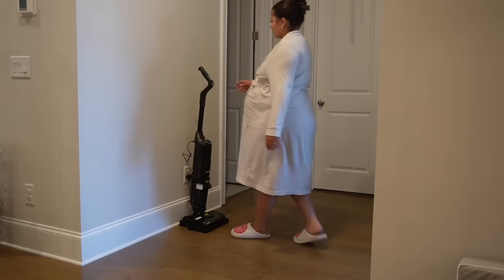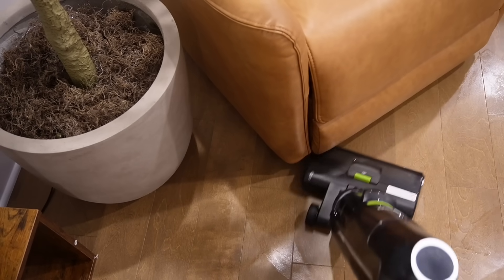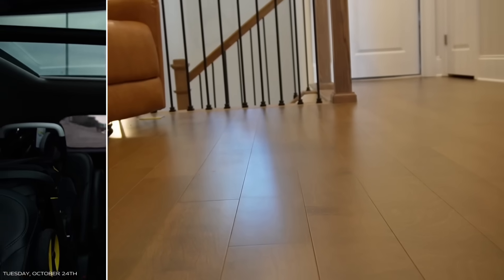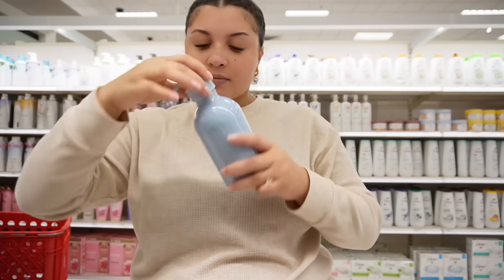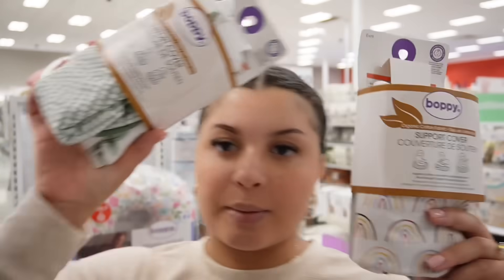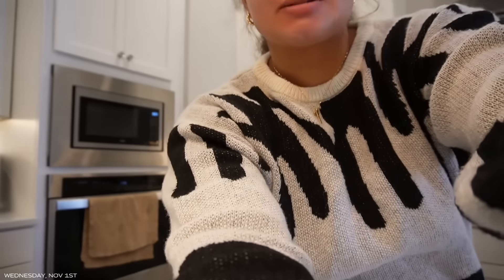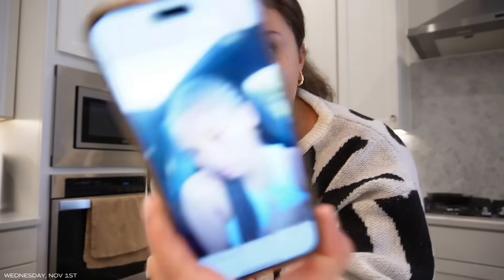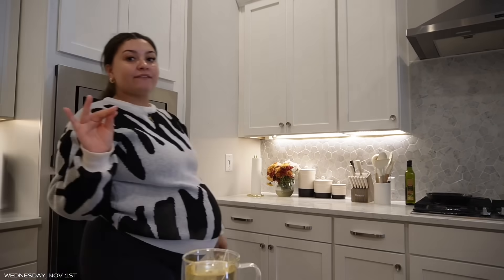LABOR & DELIVERY PREP VLOG| 38 week appointment+ mommy maintenance + trying to go into labor & more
Revolutionize your cleaning routine with Eureka Vacuum Mop NEW400!

Hey Girl!

I hope you enjoyed today’s video. Make sure to hit my bell if you’re new to stay updated on my weekly content.🤍

 FAQ
•Age: 21
•Location: ATL
•Ethnicity: Haitian&White
•Posting schedule: Tuesday & Thursday @6PM EST + Sunday @3PM EST